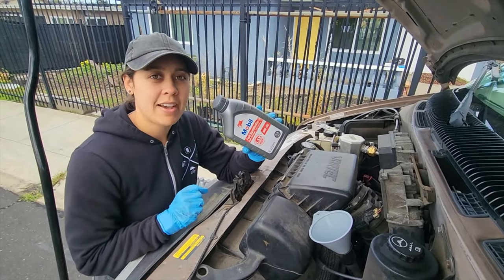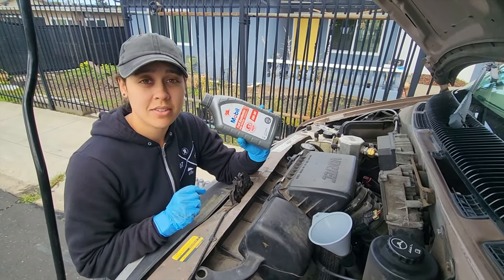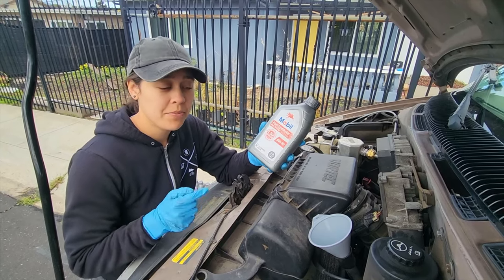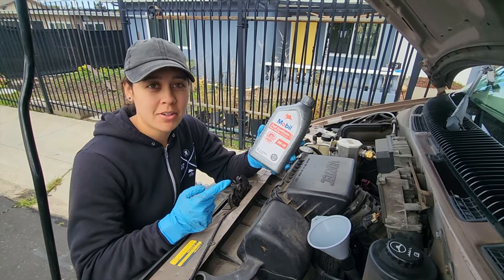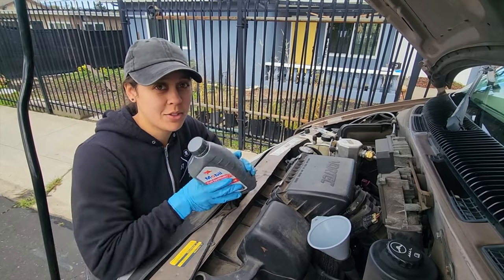How to Change Your Oil in 7 Steps | 2003 Chevy Astro Camper Van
Honnie and I finally got around to our first oil change on our 2003 chevy astro van. We struggled and we learned, but now feel a lot more comfortable changing the oil ourselves. We figured we can save quite a bit of money too and feel empowered to be working on cars as women. We hope you enjoy this quick video about how to change your oil, we had a ton of fun.

How to Change Your Oil in 7 Steps:
00:00 - Intro
00:13 - Jack up your car and locate the oil pan and filter
00:25 - Unplug the oil pan and drain the oil (helps if you open the oil cap in the engine bay)
00:38 - Remove the oil filter
01:19 - Plug the oil pan & install a new oil filter
02:00 - Fill the car back up with the correct oil
02:29 - Run the car for a bit, then check the oil level
02:45 - Dispose of your used old responsibly

Oil Change Parts: Shoutout for all the recs
- Mobile 1 Full Synthetic Oil (5w-30)
- Wix Oil Filter

Tools & Safety Gear:
- Strap wrench
- Socket wrench kit
- Oil pan
- Eye protection